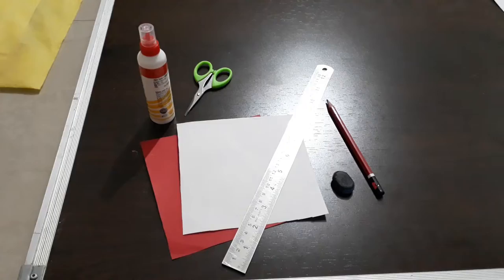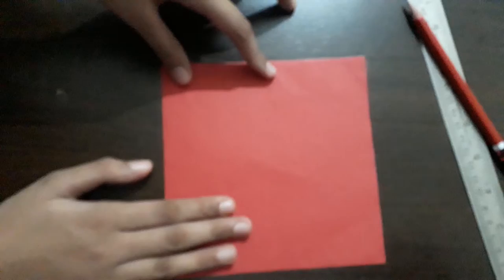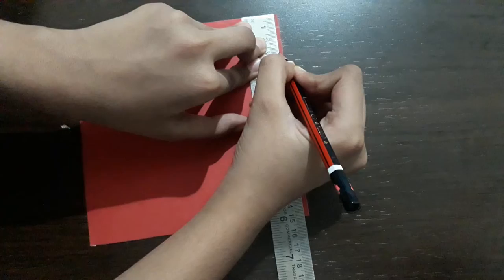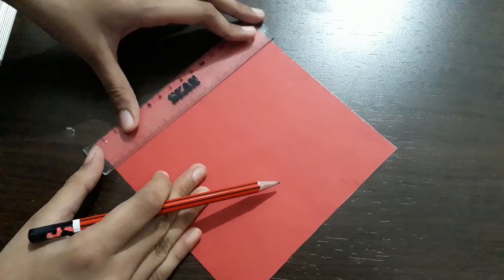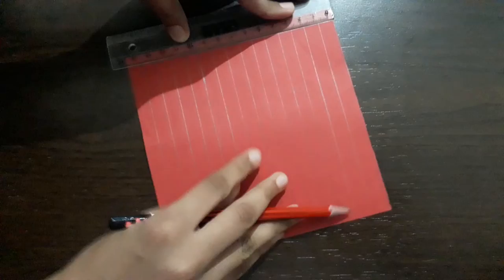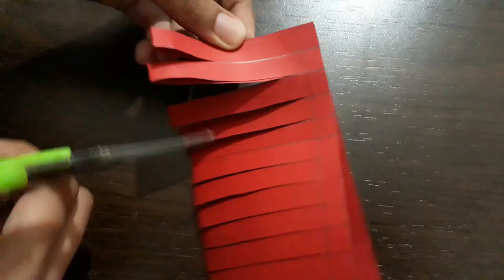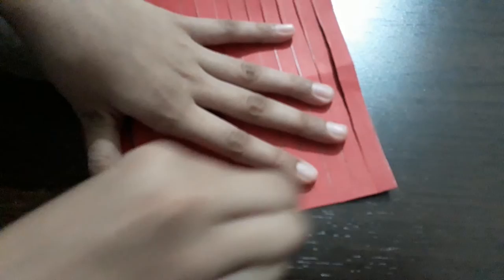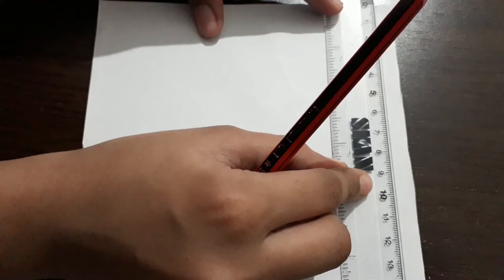Easy paper mat making / part 1 / made by DHRUVIKA / Craft with DHRUVIKA